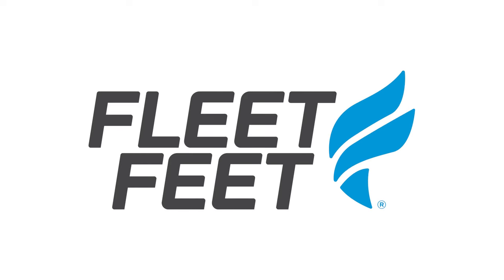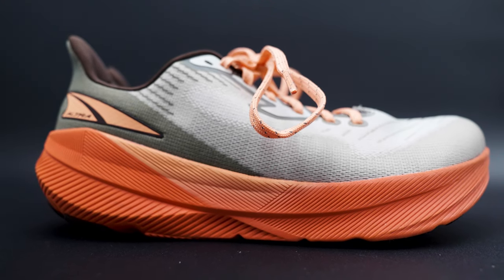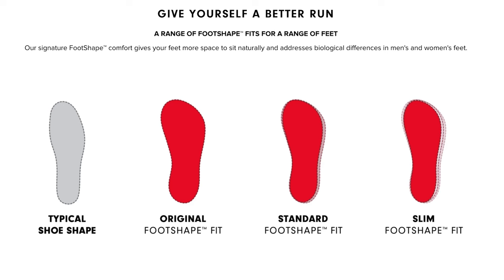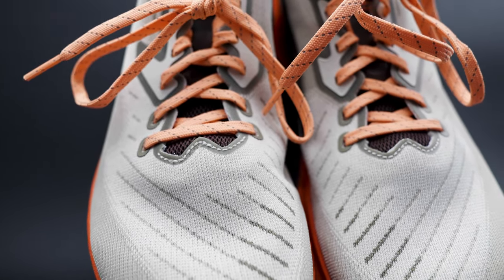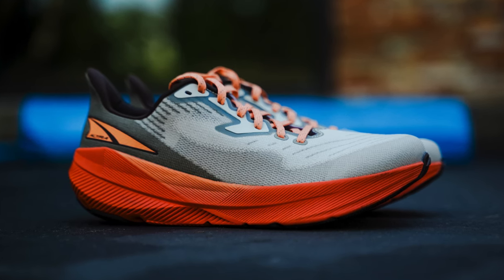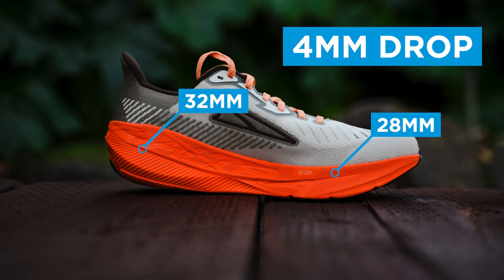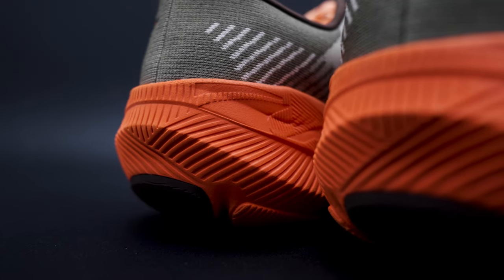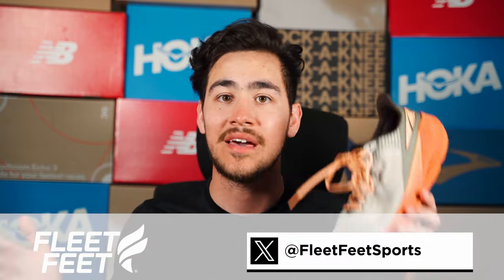Altra Experience Flow Review | AKA, the Altra FWD Experience 2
The Altra Experience Flow—formerly known as the Altra FWD Experience— has arrived for testing.

Known for their zero drop running shoes, the Altra Experience Flow retains its 4mm low drop but adds a rocker shape geometry, lightweight compression-molded midsole foam, sleeker design and a roomy toe box with a natural fit.

Look for the Altra Experience Flow at fleetfeet.com on May 1st for $140.

0:00 Intro
0:12 History
1:44 Upper
3:44 Midsole
4:36 Outsole
4:54 Specs
5:42 Final Thoughts